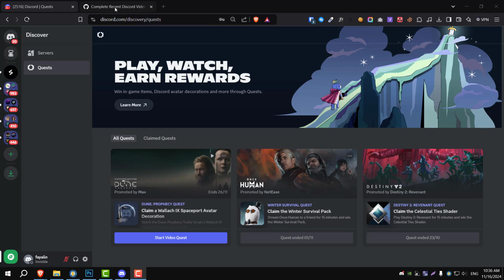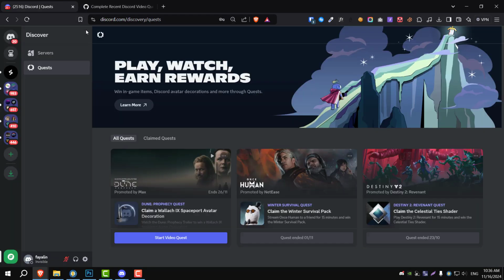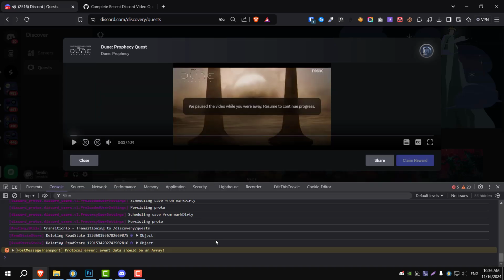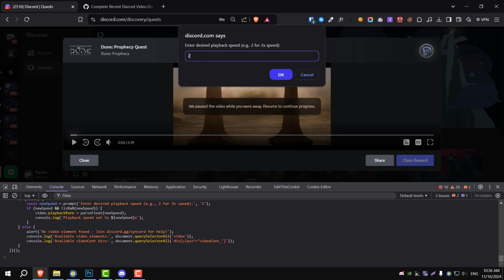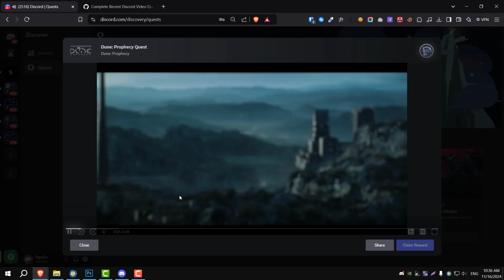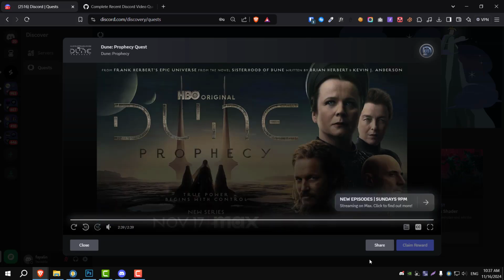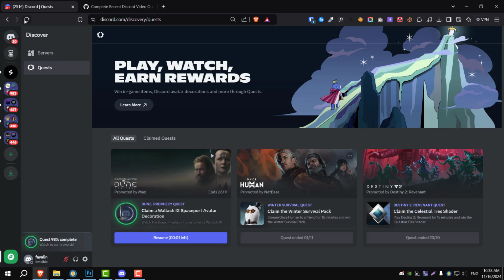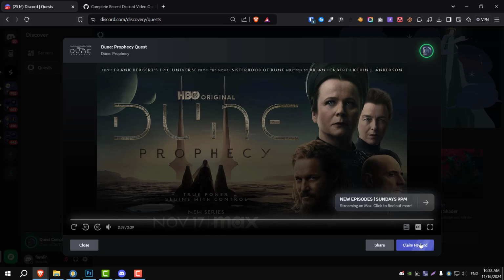Complete Discord Video Quests Without Watching Video - Dune Prophecy Discord Quest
So Discord introduced a new type of discord quest a few days ago. To complete these quests, we have to watch a full video, which cannot be skipped. I'm sorry for the delay, but I was looking for an easier way to complete these video quests too, and this is how you can do the same.

Press CTRL + SHIFT + I keys to open up Developer Tools.

NOTE: You have to do the same steps twice in order this to work unfortuntley.